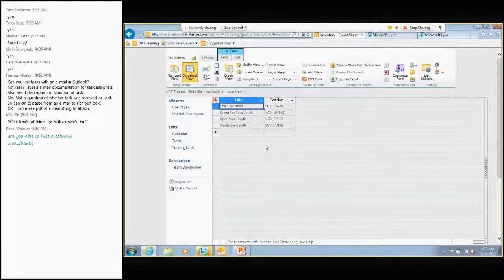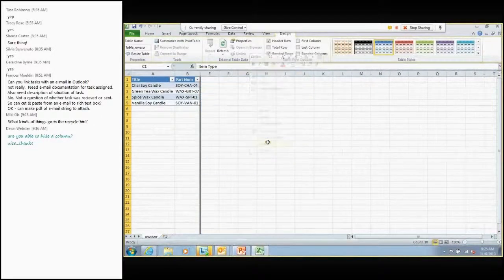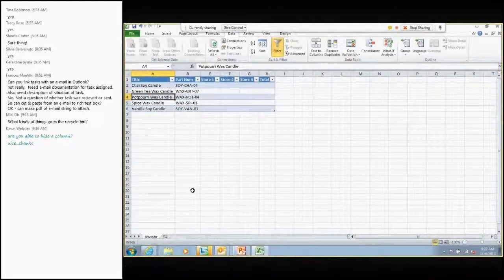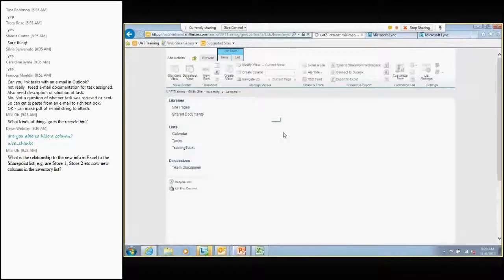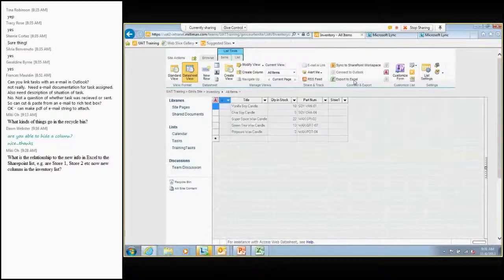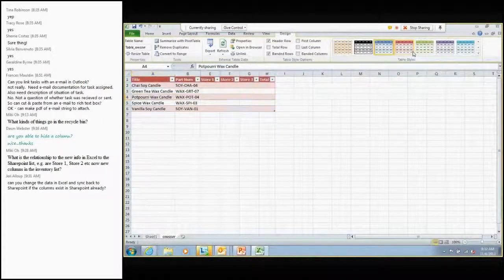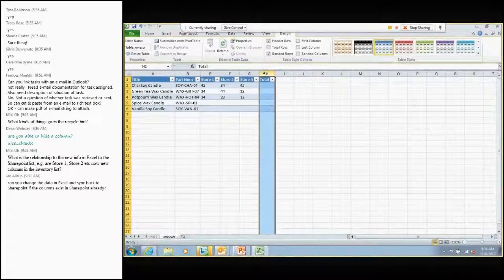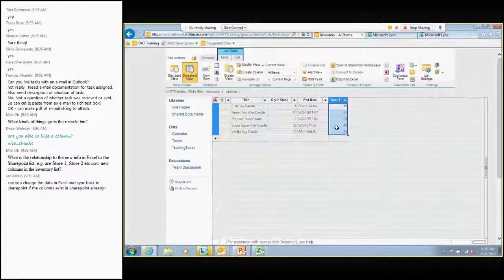Session 4 Exporting a List to Excel